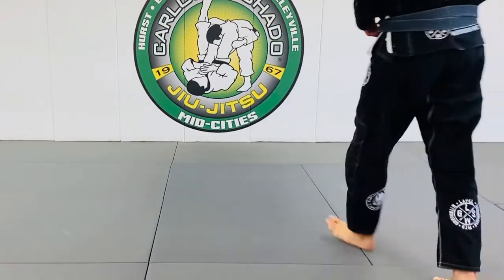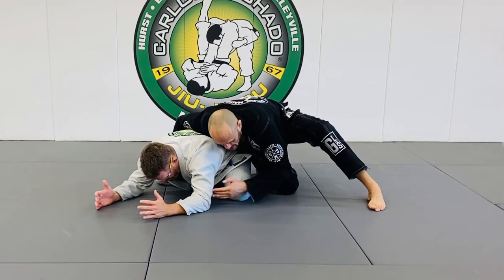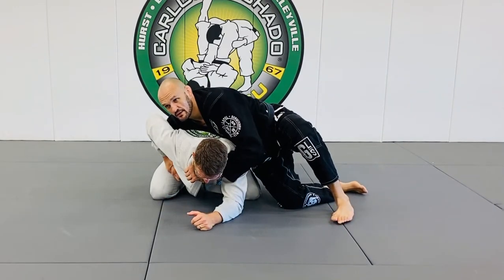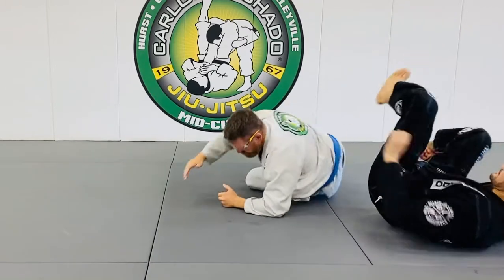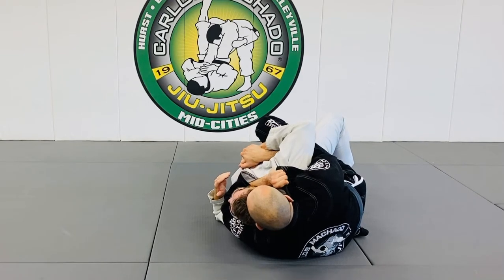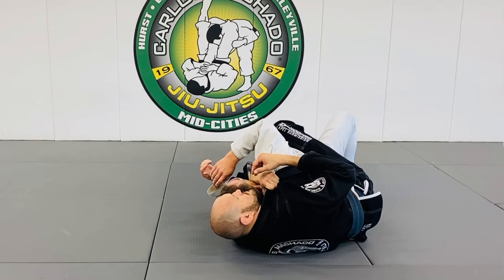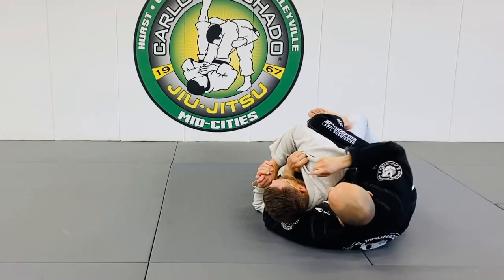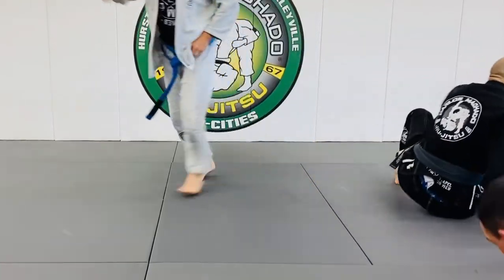Back Take Part 2 - Breaking Down the Turtle by Greg Hamilton BJJ dot com